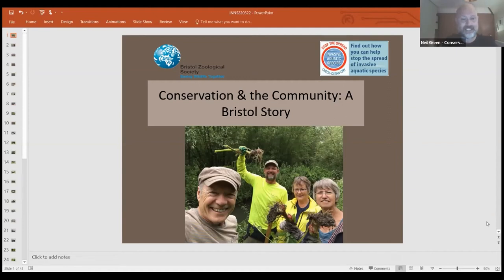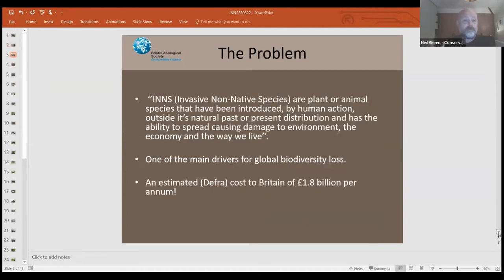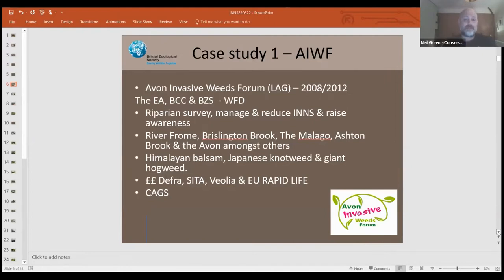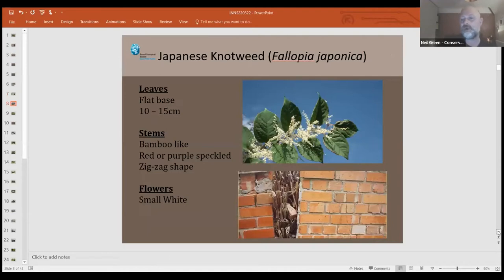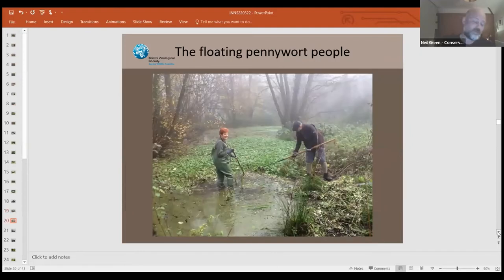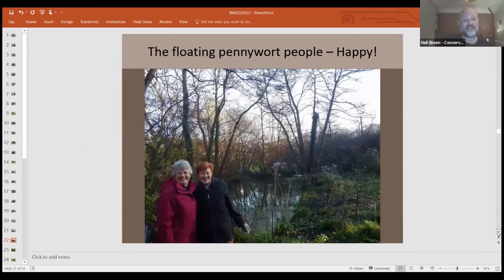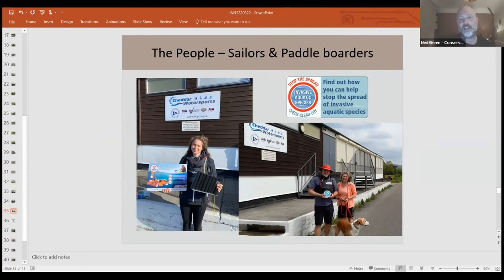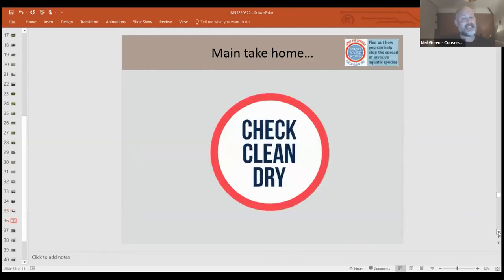Conservation and the community: a Bristol Story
Neil Green is a UK Biosecurity Conservation Officer at Bristol Zoological Society whose work focuses on the UK’s invasive non-native species. In this talk, Neil will discuss Bristol Zoo's conservation work restoring woodlands and wetlands across Southwest England.